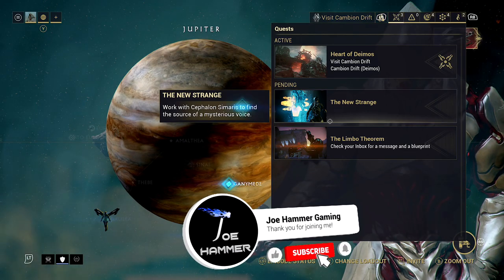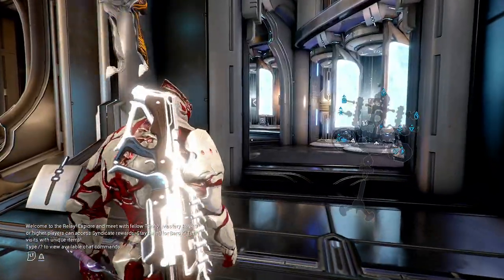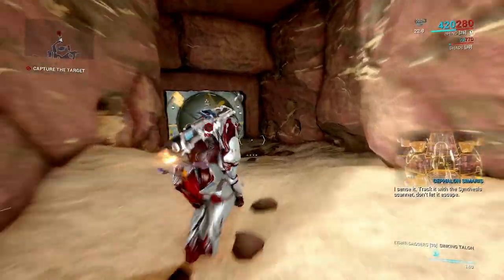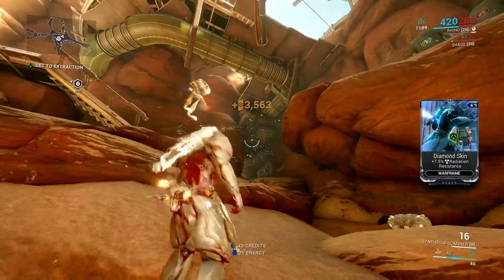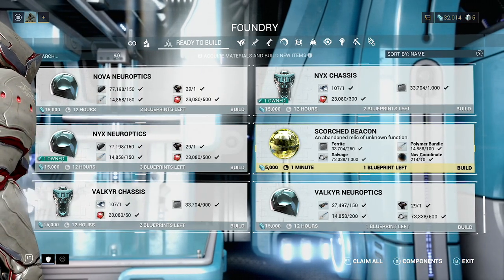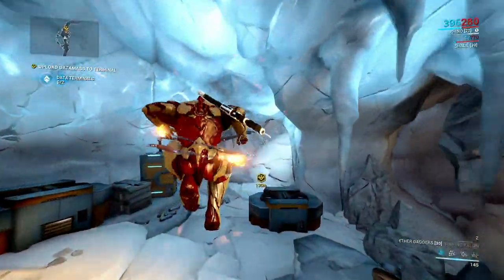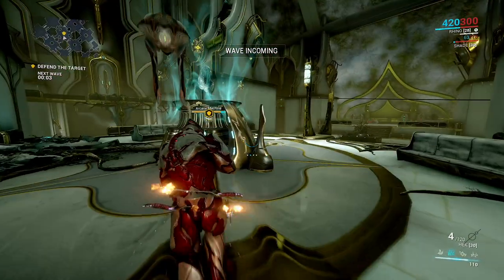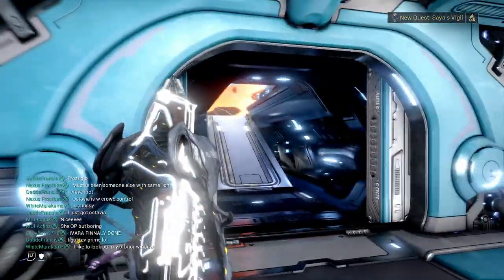The New Strange Walkthrough - Warframe Beginner's Guide 2023